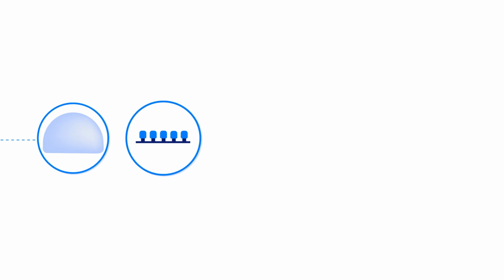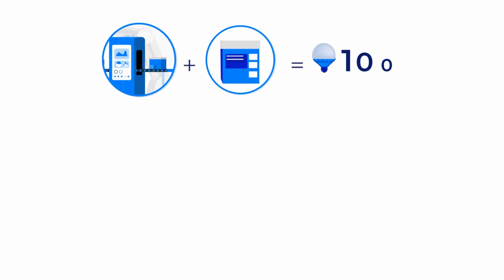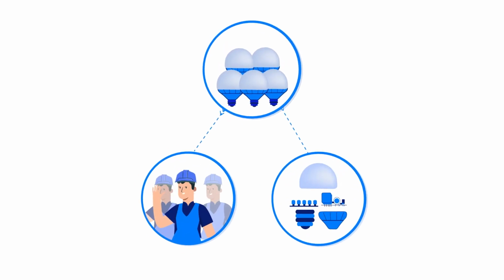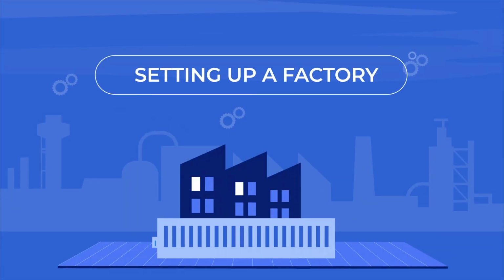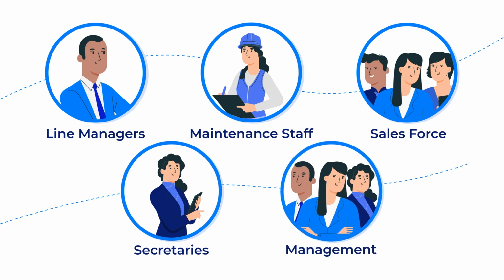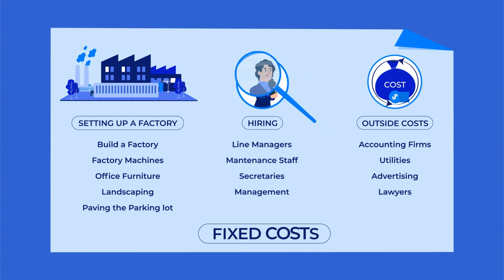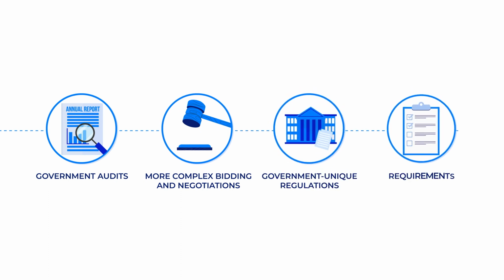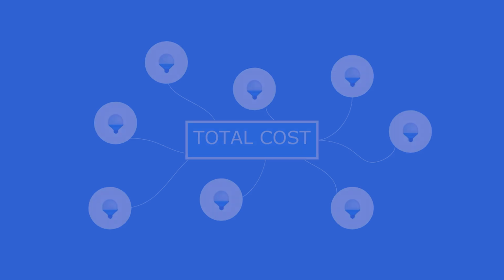NWT Media | Duco "Animation Explainer"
NWT Media Group is a turn-key video production agency in the Washington D.C. area. We've helped clients produce high quality professional videos to stand out in today’s ever evolving and visually-focused world.

Duco is reinventing the way enterprises hire expert consultants to solve their biggest challenges. Duco’s clients have direct access to hundreds of vetted experts from around the globe who can immediately join their team. Duco’s roster includes former high-ranking government officials; leading defense, technology, and security specialists; and other influential industry executives and foreign policy professionals.